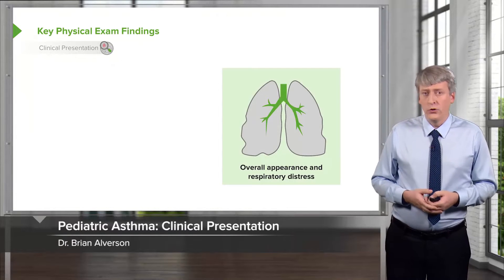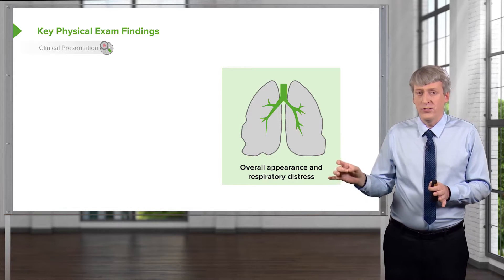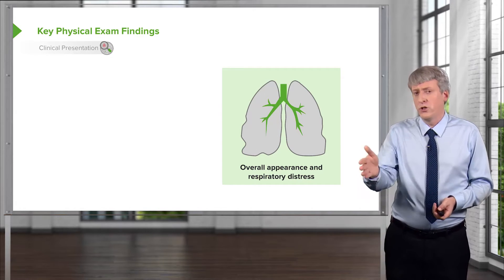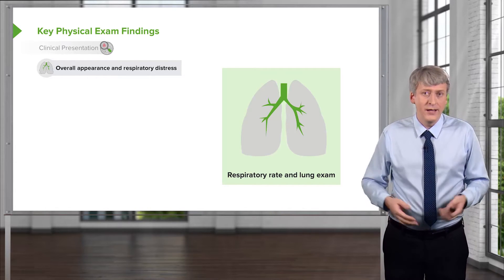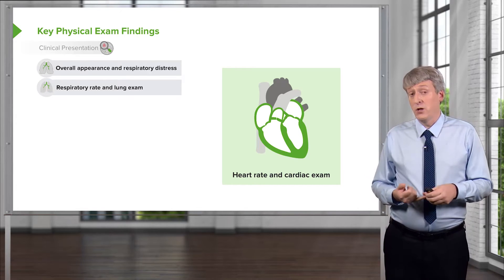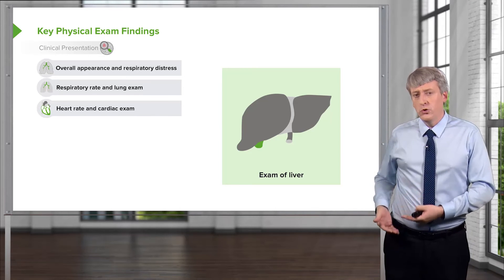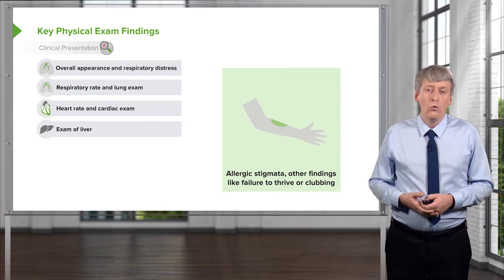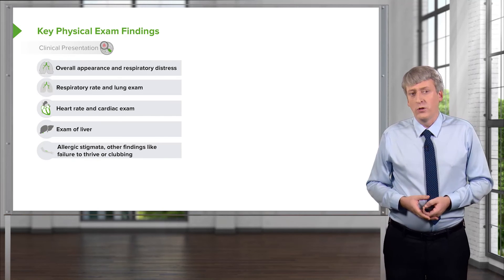Childhood Asthma: Clinical Presentation – Pediatric Pulmonology | Lecturio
and prepare for your next medical exam with video lectures, in-depth, high-yield content and thousands of interactive quiz questions! The lecture “Pediatric (Childhood) Asthma” is part of our online “Pediatrics” course. It provides you with an excellent overview of key physical exam findings in children with asthma.

► Lecturio is your textbook alternative to master the USMLE Step 1 & Step 2 CK, MCAT, NCLEX and MBBS. Become fluent in medical concepts with video lectures by award-winning educators. Create your free account now!

► Also, you can reinforce your knowledge with text-based topic reviews from our free online medical library